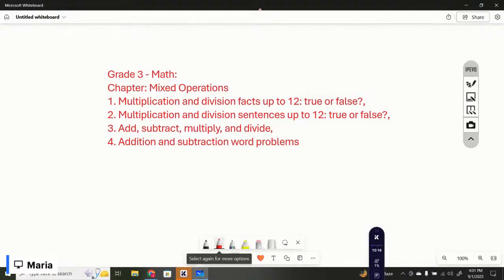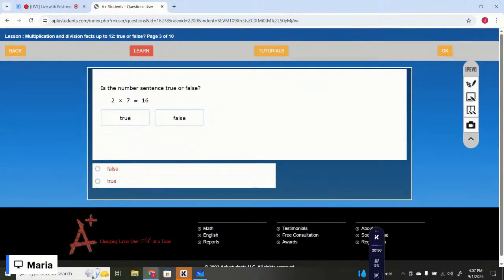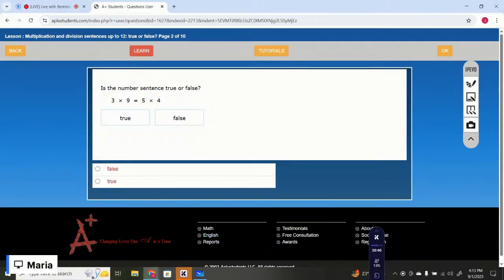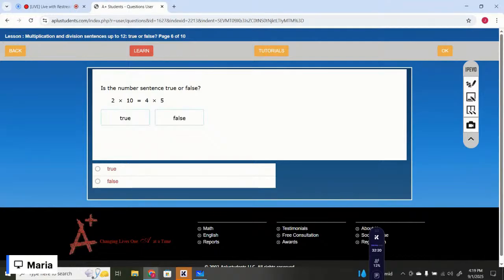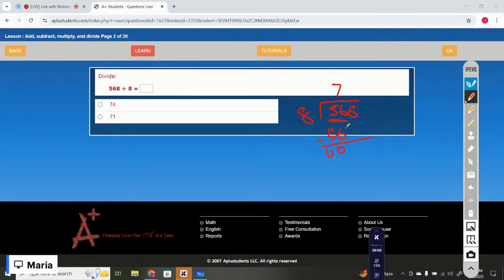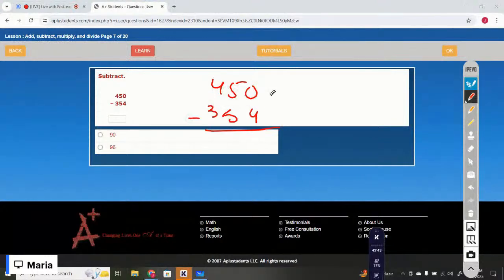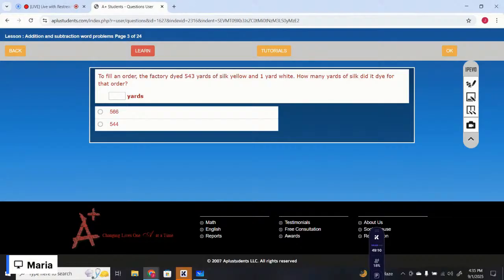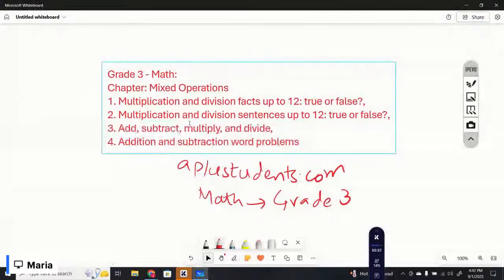Grade 3 - Math: Mixed operations